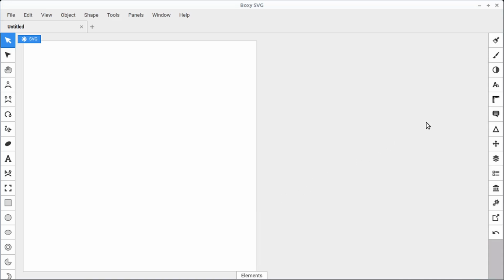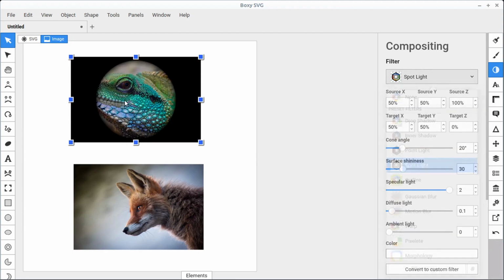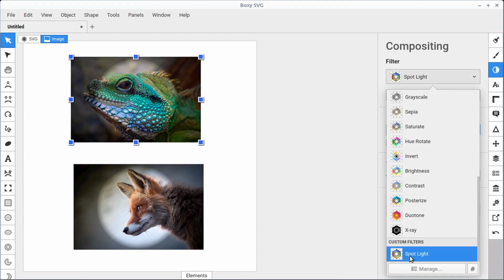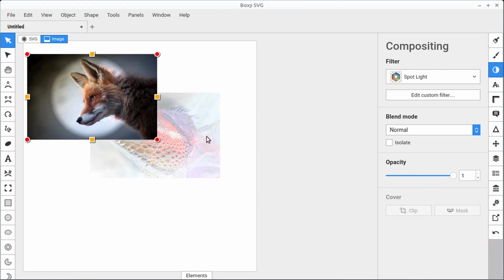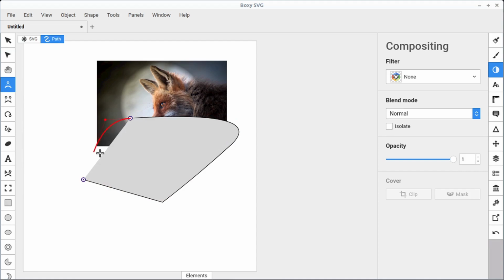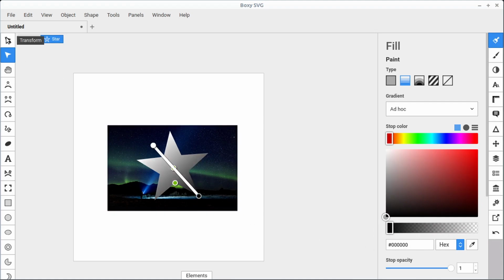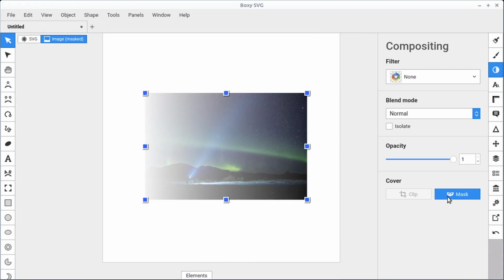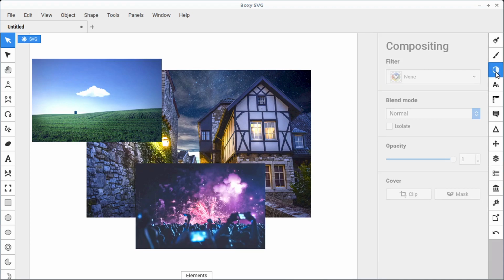Boxy SVG | Compositing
Apply filters, blend modes, clipping paths and masks on an object.